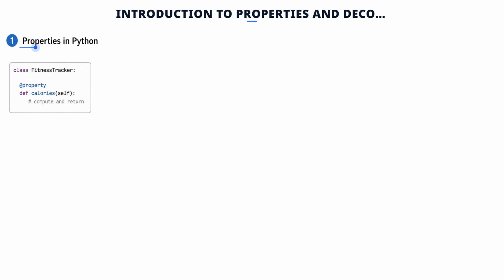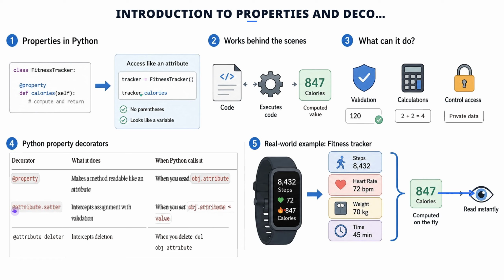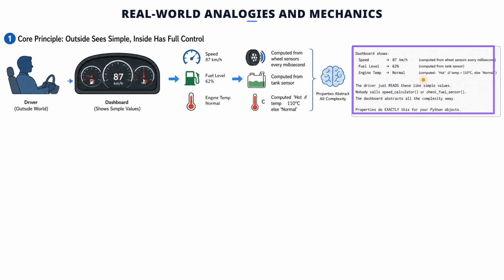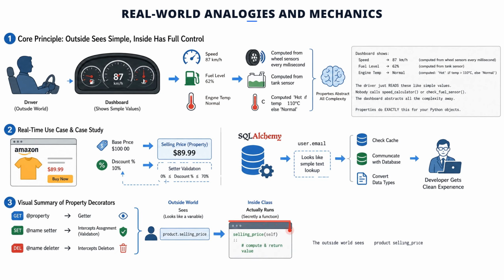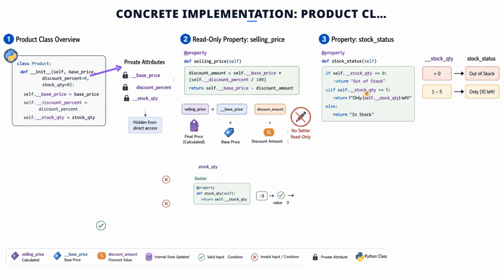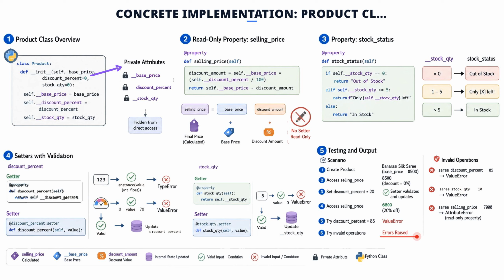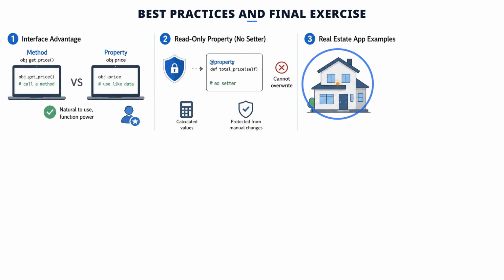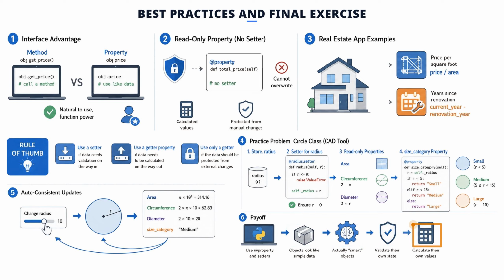Stop Writing Getters — Use @property Instead (Day 10)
Learn Python @property decorators the right way — with real-world
examples from e-commerce pricing engines and SQLAlchemy.
This is Day 10 of the AI/ML series, and it changes how you
write Python classes forever.

In this video, you'll learn:
✅ What a Python property is & why it beats plain methods
✅ How @property, getter & setter decorators work
✅ Validating inputs BEFORE bad data enters your class
✅ Building computed attributes (like selling price & stock status)
✅ How SQLAlchemy (used by Reddit & Dropbox) uses this in production
✅ Practice problem: Build a Circle class for an L&T CAD tool

🔥 Essential for anyone learning Python OOP or preparing for dev roles!

💬 CONNECT & RESOURCES
👍 Found this useful? LIKE the video — it helps more learners find this series!